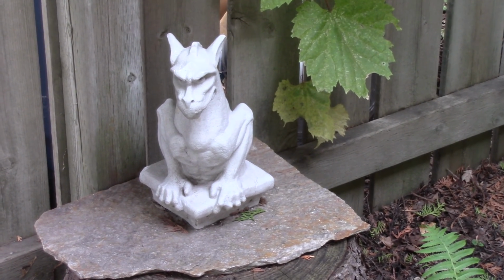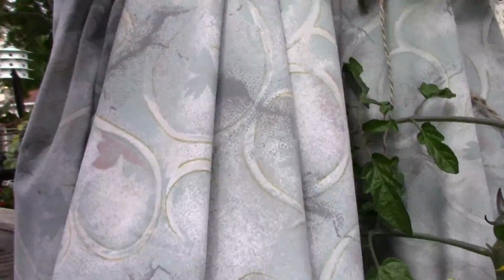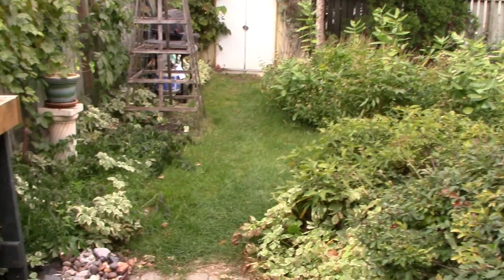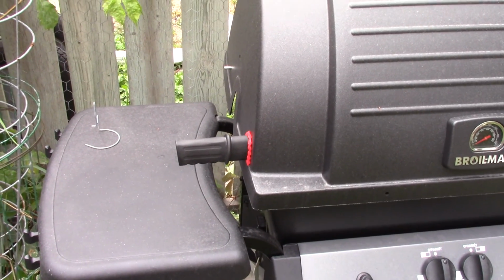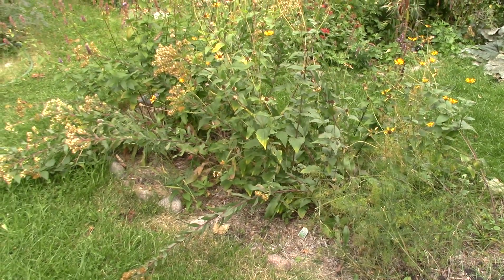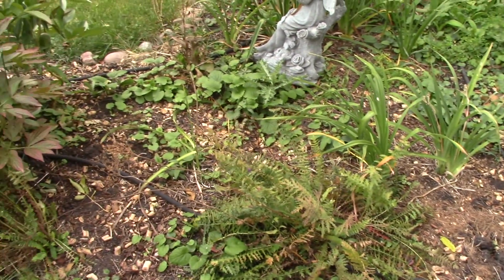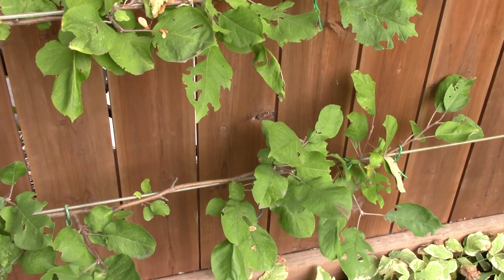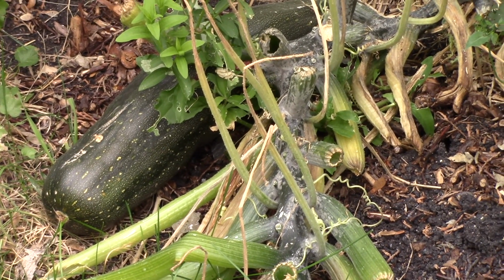GR20-09-17 Fall Review Part A